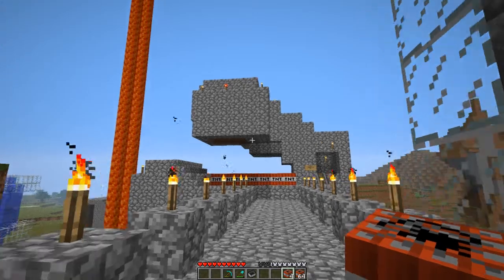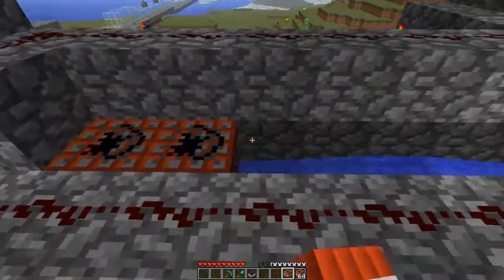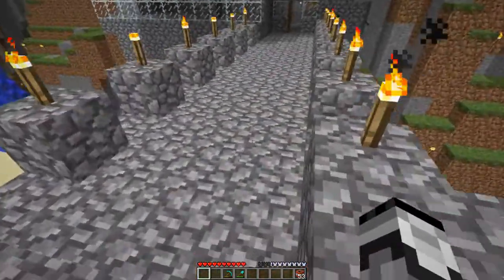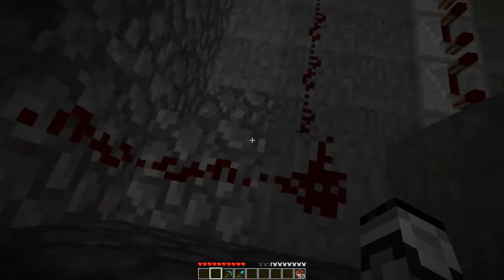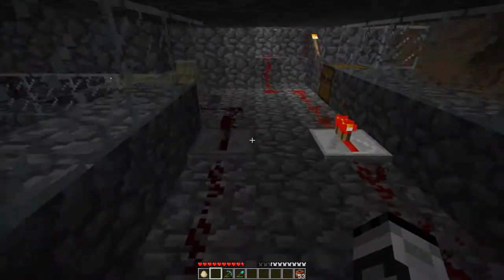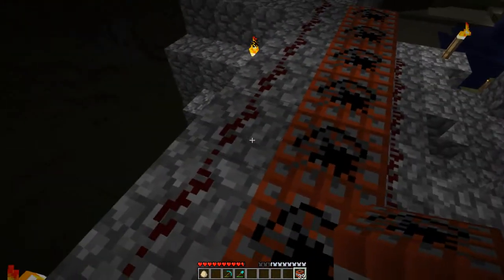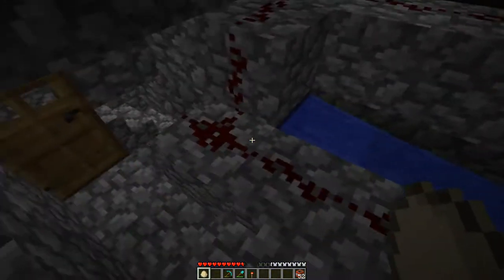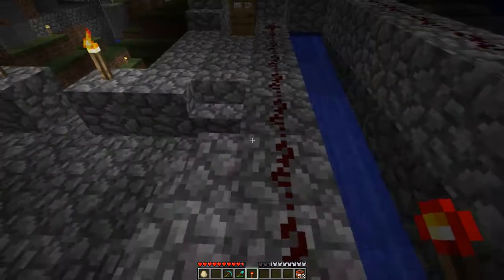Minecraft - A Cannon Called Minor Blast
In this video I show of my design for a TNT cannon that can launch TNT, Pigs and players

I will do a tutorial video on how to build one from scratch in the near future as well :)